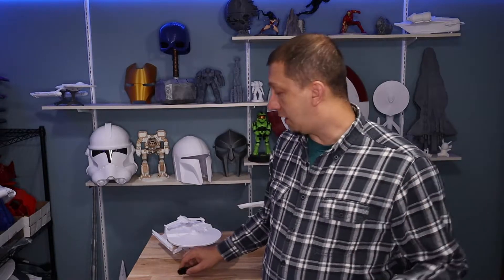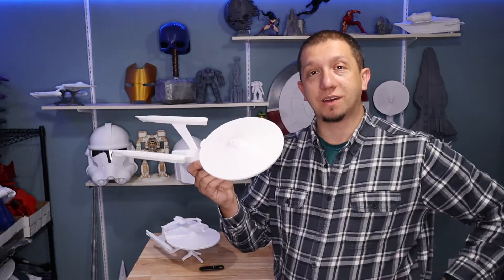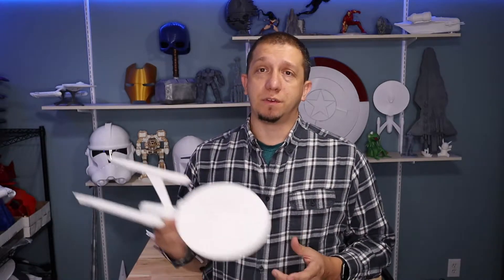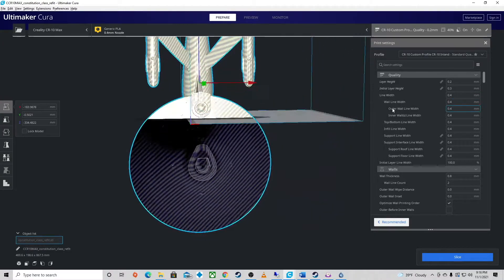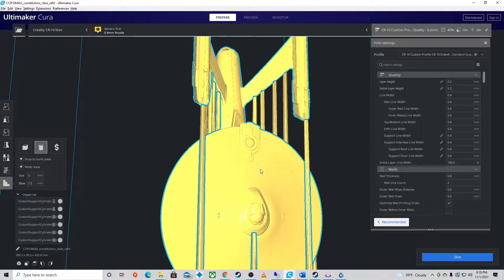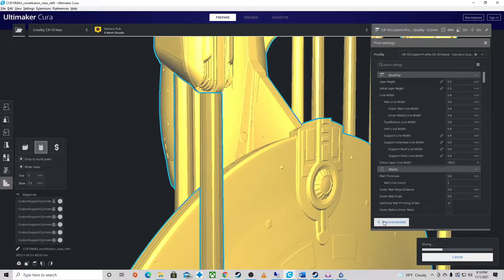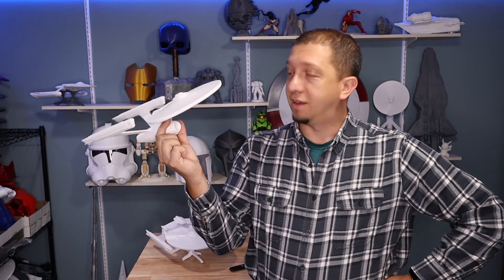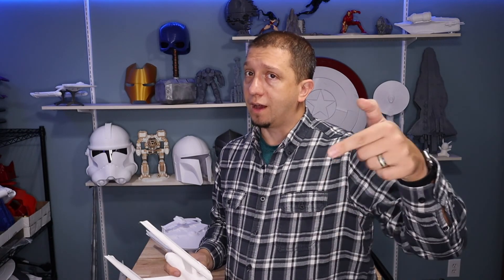3D Print it! Star Trek Refit Enterprise Wraith of Kahn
How to make the USS Enterprise with 3D printing.

🗒 Show Notes 🗒

0:00       ▶️  Introduction
2:29       ▶️
4:02       ▶️
6:55.      ▶️
11:20     *️⃣  Recap